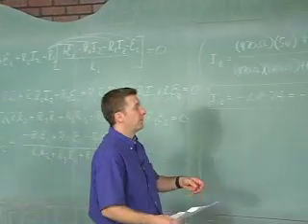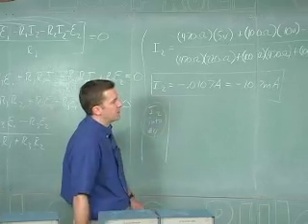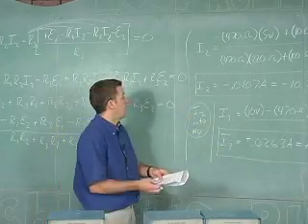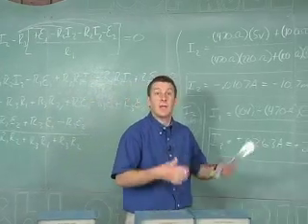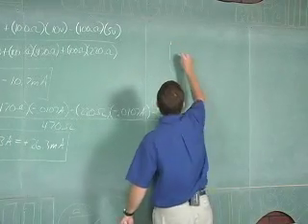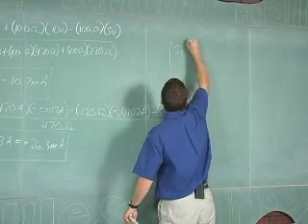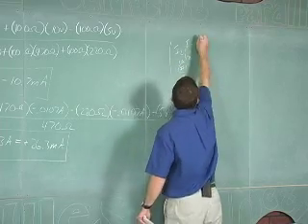Lesson 34 Sample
Sample from Lesson 34 of Classroom 121's
High School Physics DVD curriculum.